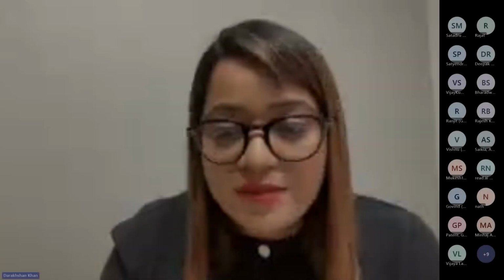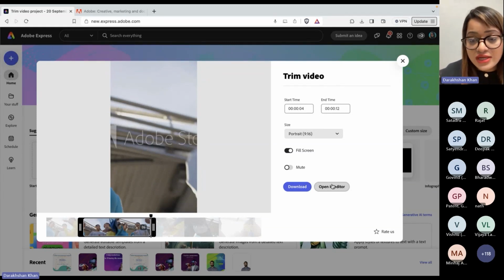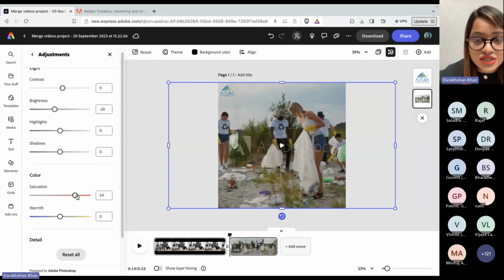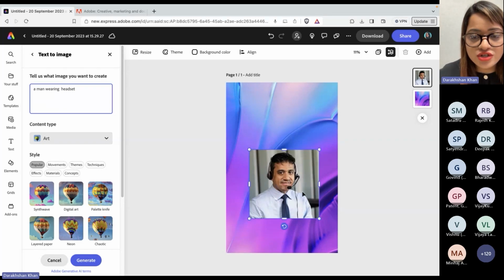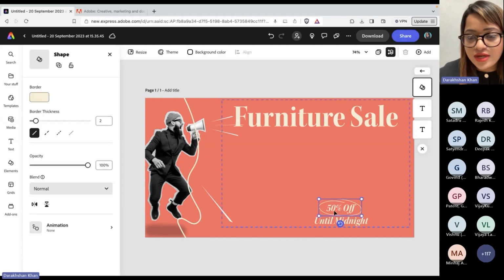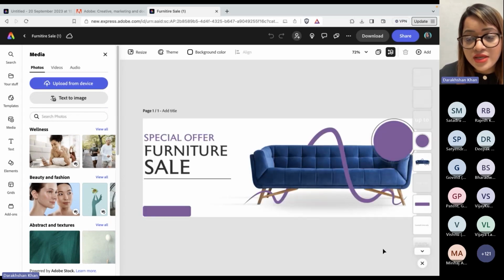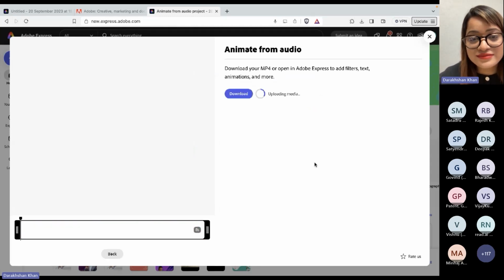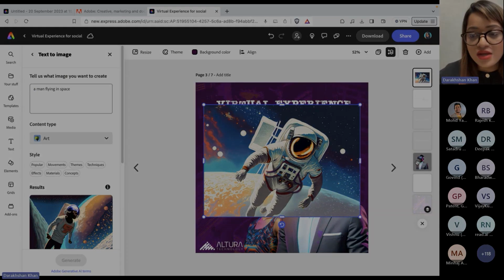Adobe Express for Creative Designers | AIAP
Learn how creative designers can leverage Adobe Express for quick creative tasks.